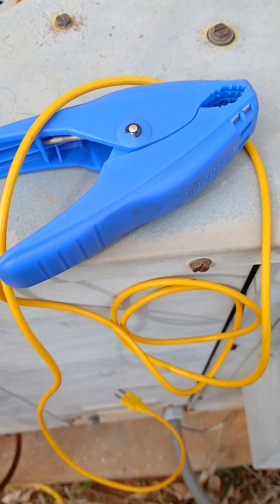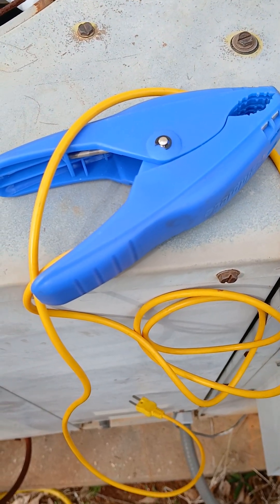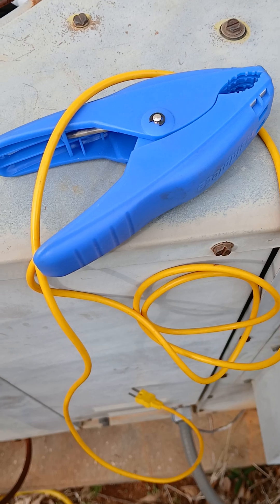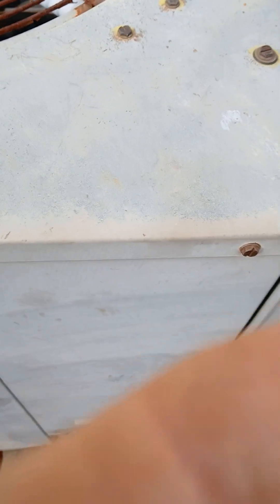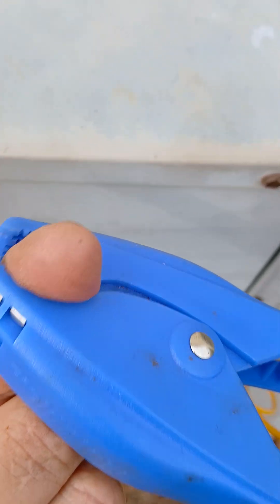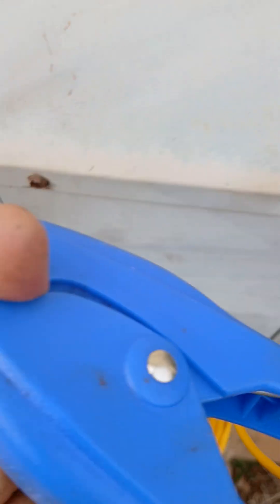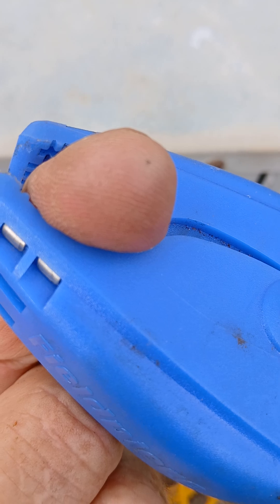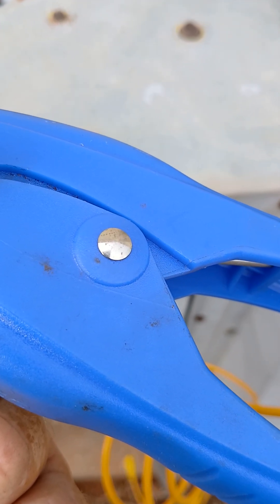How to find temperatures of low and high pressure sides of hvav line set?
How to find temperatures of line set to assess superheat and subcooling?